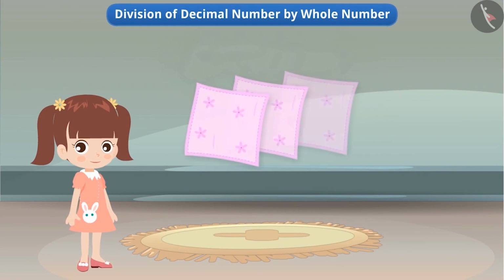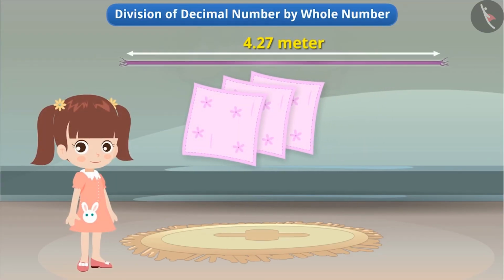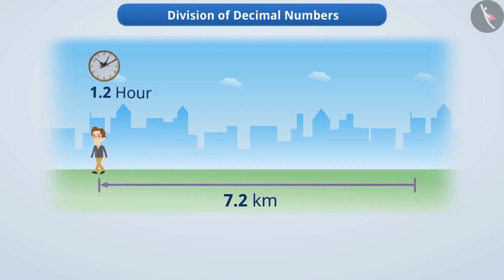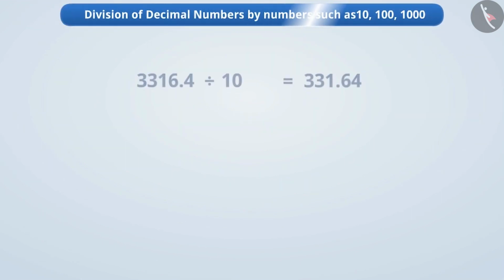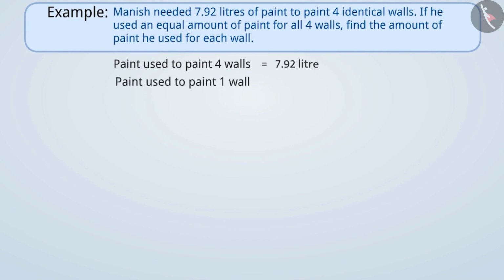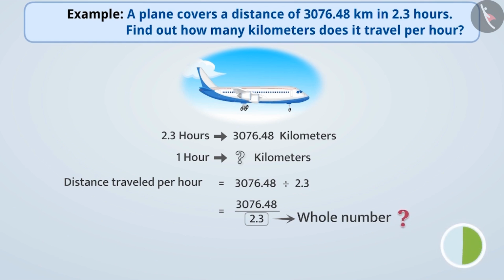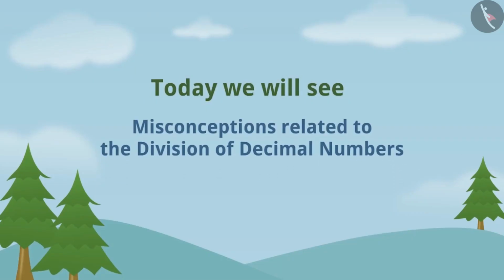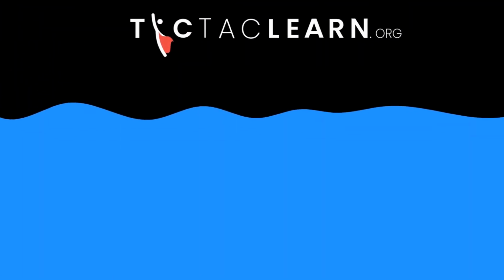Class 7 maths chapter 2 "Fractions and Decimals" (Part 4) Division of decimal numbers cbse ncert